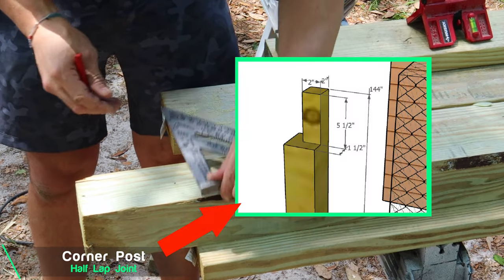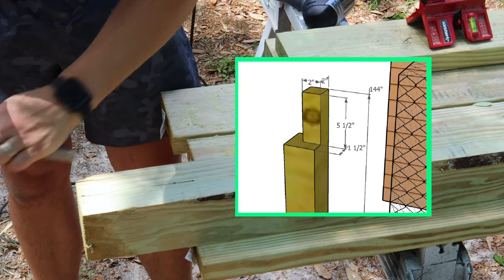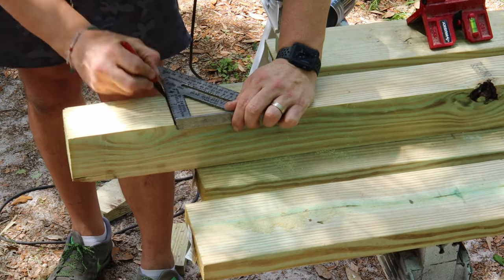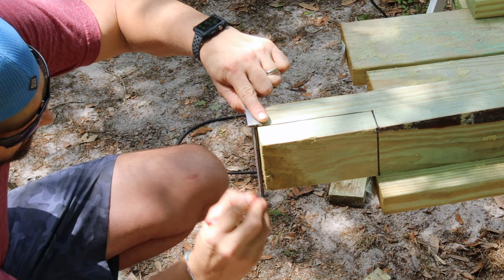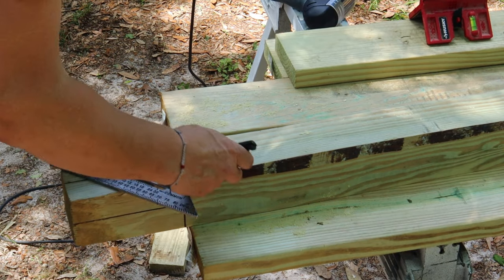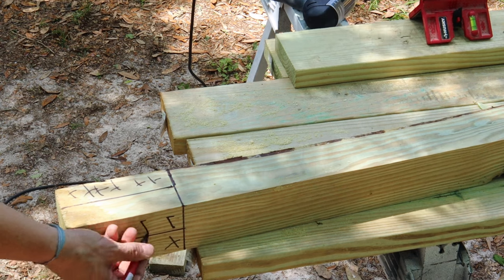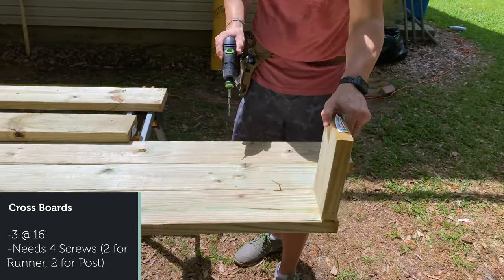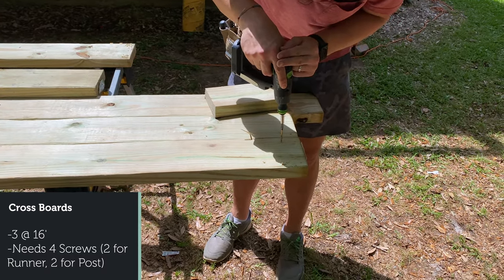How to Build Backyard Batting Cage DIY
How to Build a Backyard DIY Batting Cage Full written Tutorial

In this DIY tutorial, I show you how to build a DIY batting cage in your backyard from start to finish.

I guide you through the step-by-step process of designing the batting cage, setting wood posts, building a sturdy frame, selecting the right batting cage netting, and make the batting cage retractable. From measuring and cutting the wood posts to hanging the batting cage net, I provide detailed instructions and valuable tips for your DIY batting cage.

Learn about the essential tools and materials you'll need, batting cage cost, and cost-effective alternatives to fit your budget. I show you how to customize the dimensions of your batting cage to fit your space and practice requirements.

I also share insights on proper net installation, including tensioning techniques and methods to prevent batting cage net sag.
Whether you need to build a backyard batting cage for a softball or baseball player, I got you covered.

0:00 Dig Wood Frame Post Holes
0:26 Cut Wood Posts with Jigsaw
1:11 Measure/Cut Corner Wood Post Joint
2:02 Set Wood Posts
2:50 Install Runners and Cross Boards
3:42 Unpack Batting Cage Net
4:02 Secure Corners
4:24 Install Batting Cage Net Cables
5:11 Hang Batting Cage Net and Enjoy